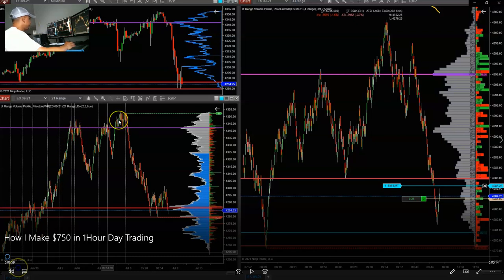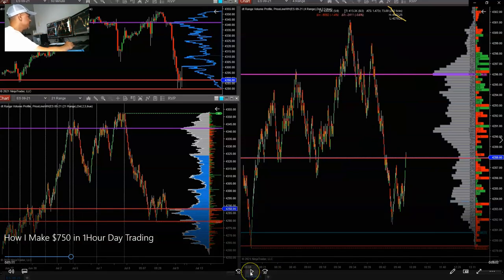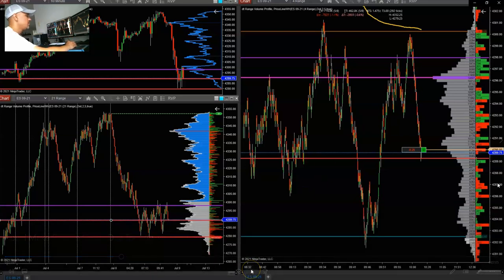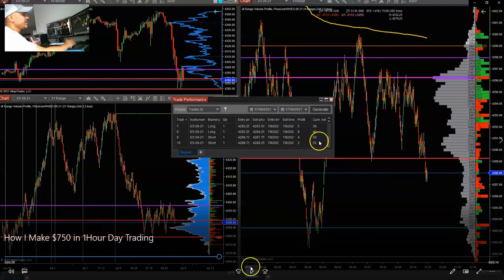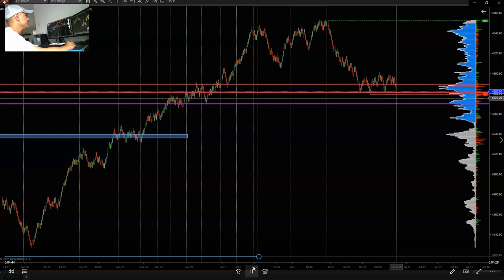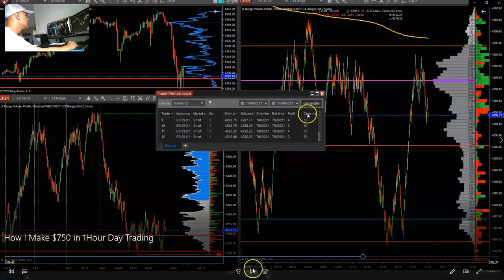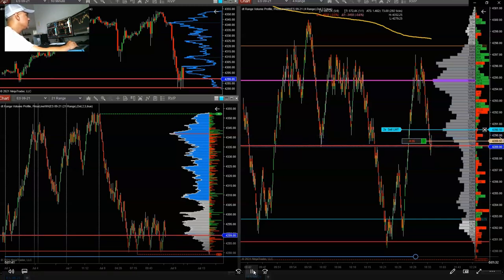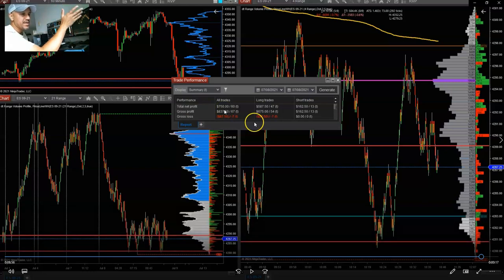How to Make $750 in 1 Hour Scalping ES Futures (Price Action Trading Strategy)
Hello traders in this video receive an inside view on how to quickly scalp ES Futures making $750 in 1 hour understanding price action trading.

Learn easy scalping strategy for ES Futures.